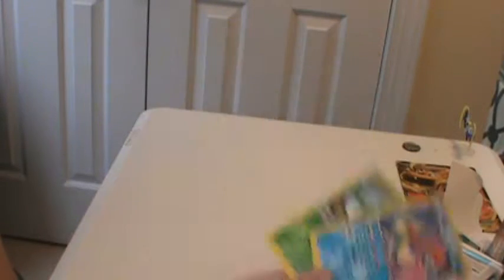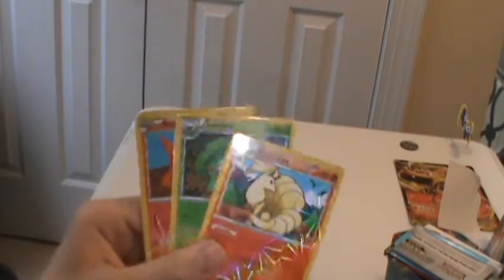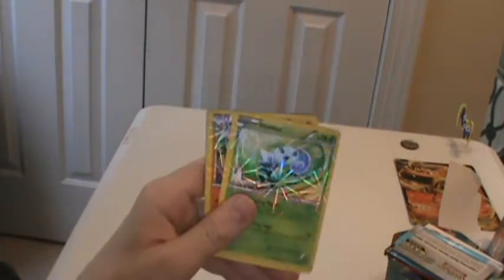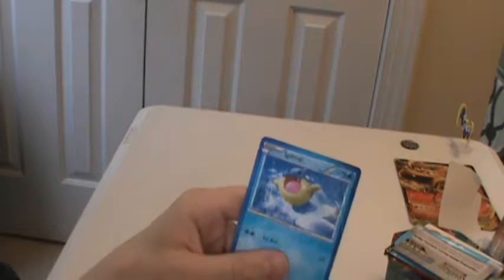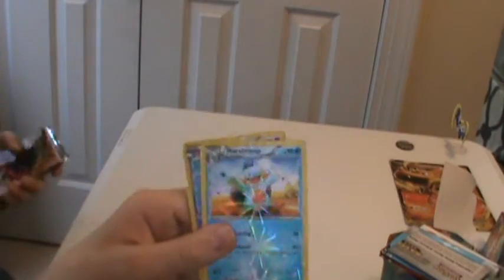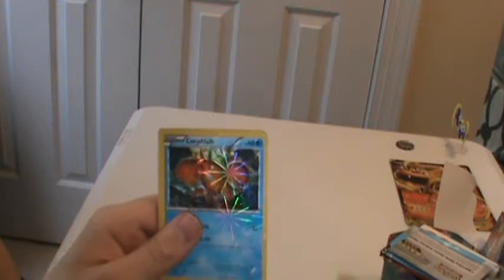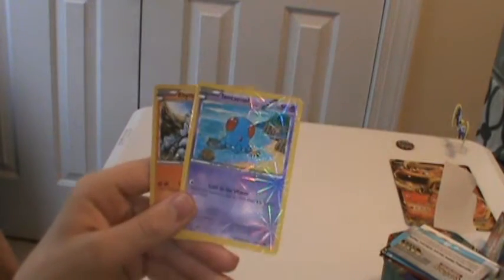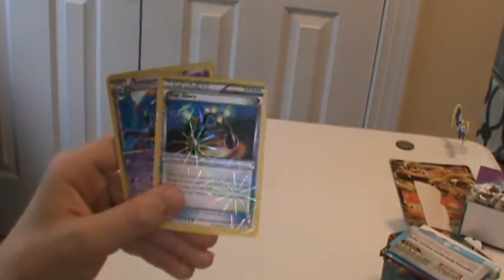part 2 AO ft: Electrivenite